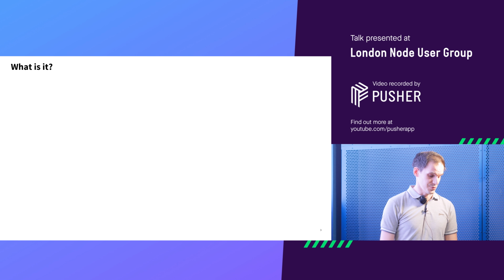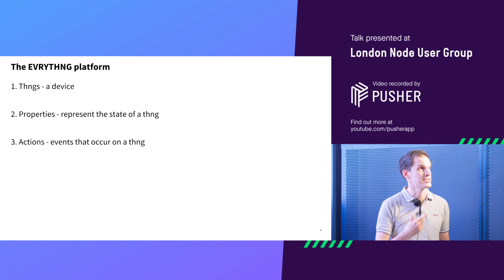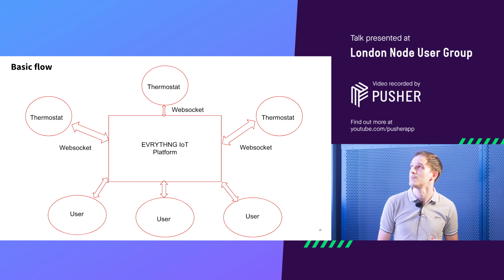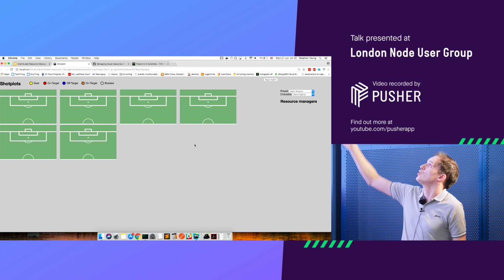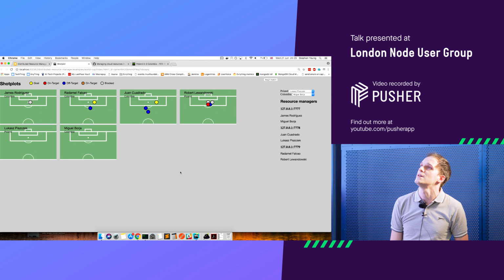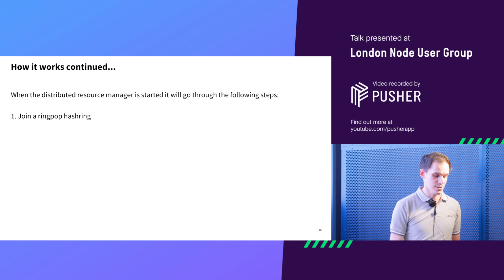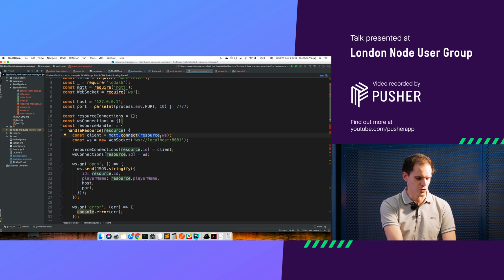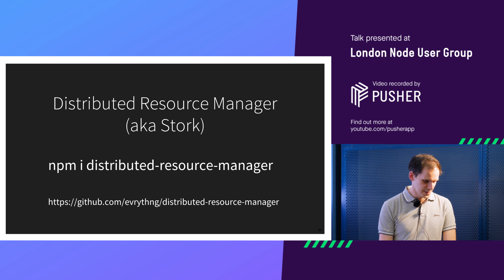Stephen Young - Managing cloud resources in a distributed and fault-tolerant manner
LNUG meetup talk, June 2018

At EVRYTHNG we had to a build a number of Node.js applications that required managing multiple resources in a distributed environment. For example, handling real-time connections to other clouds such as Nest and Honeywell and sending notifications to IFTTT applets. What if there was a library that handled the allocation and distribution of these resources so developers could focus on the core business logic of their application?

The EVRYTHNG distributed resource manager is a Node.js library that solves this problem. Developers don’t need to worry about maintaining real-time connections when new nodes are added to the system or if one of them goes down.

In this talk I would demonstrate the resource manager so attendees will see what problems it solves for us at EVRYTHNG. In addition, they will gain an understanding of how we use Node.js at our company and how it helps us scale. Please note that this library is not currently open source but it should be in the next 1-2 months.

I work as a Technical Lead for EVRYTHNG who provide an IoT platform for businesses around the world. It’s my role to decide on the architecture for various parts of the platform and how we will build these components using Node.js. I’ve been programming in Node for five years.